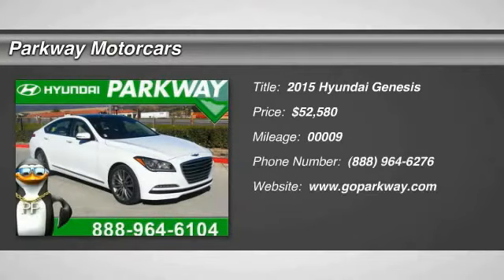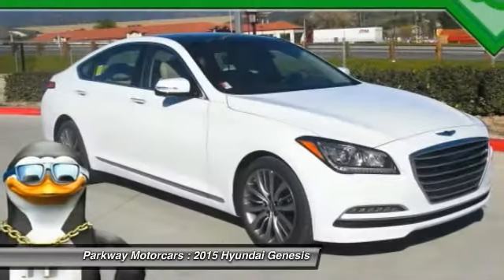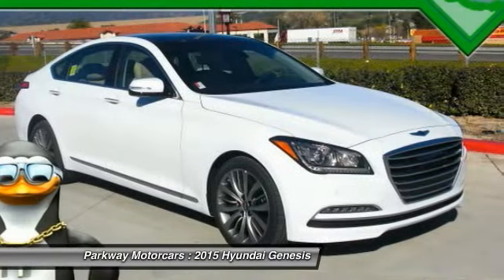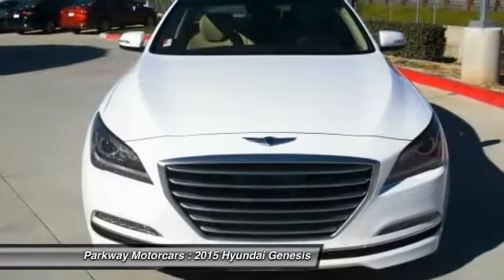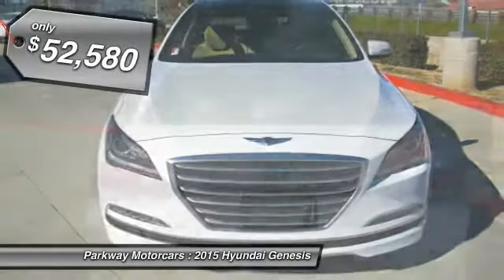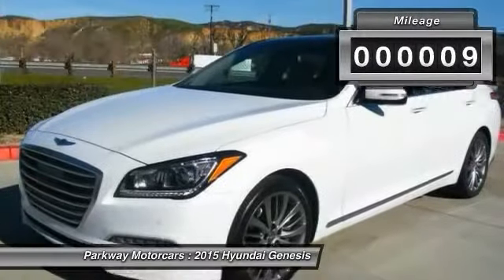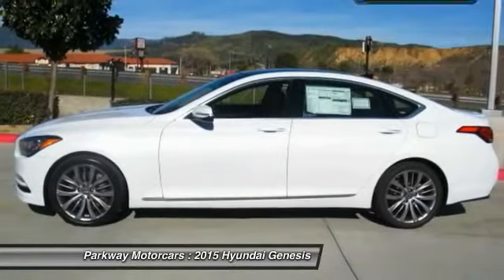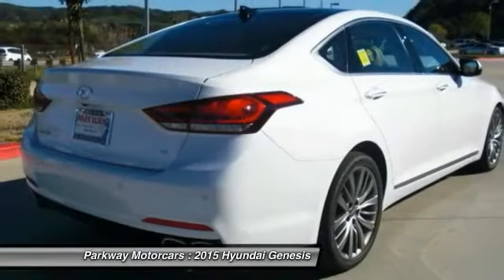2015 Hyundai Genesis Valencia CA 2158369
2015 Hyundai Genesis 5.0L

Parkway Motorcars
24075 Magic Mountain Parkway

Parkway Hyundai is honored to present a wonderful example of pure vehicle design... this 2015 Hyundai Genesis 5.0L only has 9 miles on it and could potentially be the vehicle of your dreams! This Hyundai includes: REVERSIBLE CARGO TRAY (PIO) FIRST AID KIT (PIO) OPTION GROUP 01 *Note - For third party subscriptions or services, please contact the dealer for more information.* Today's luxury vehicle is not just about opulence. It's about a perfect balance of performance, comfort and attention to detail. This 2015 Hyundai Genesis is the perfect example of the modern luxury. Added comfort with contemporary style is the leather interior to heighten the quality and craftsmanship for the Hyundai Genesis This Hyundai Genesis is equipped with navigation, so you no longer have to wonder if you're headed in the right direction. This Hyundai Genesis is so loaded out, it even comes with a premium entertainment package for you and your passengers to enjoy. The perfect balance of speed and control has been injected into this 2015 Hyundai Genesis. Why go with a basic vehicle when you can have it all in this well-optioned Genesis? BUY FROM AN AWARD WINNING DEALER: The five Parkway Dealerships (Parkway Volkswagen, Parkway Infiniti, Parkway Buick Cadillac GMC Hummer, Parkway Hyundai and Parkway GMC Castaic) also service our surrounding areas including Bakersfield, Palmdale, Lancaster, Sylmar, Granada Hills, Glendale, Burbank, Northridge, Van Nuys, Sherman Oaks, the City of San Fernando, Sunland and the greater San Fernando Valley. Absolute accuracy cannot be guaranteed. All vehicles are subject to prior sale. Price does not include applicable government fees, taxes, title, finance charges, dealer documentation fees, emissions testing fees or other fees.